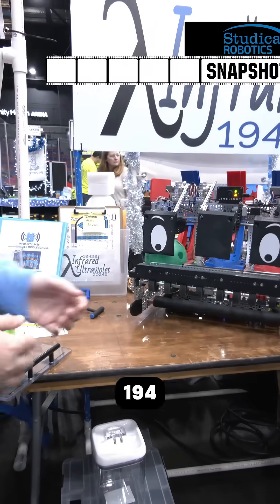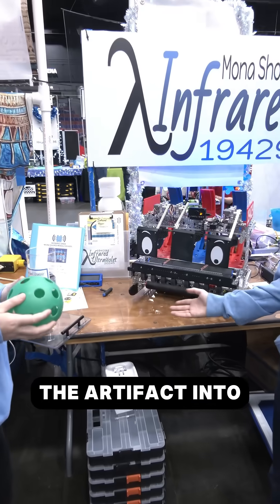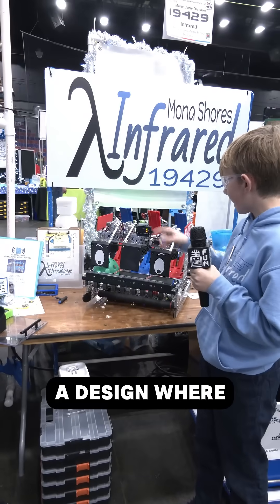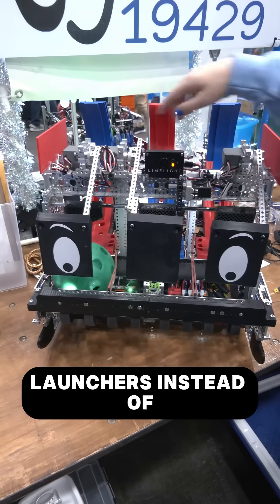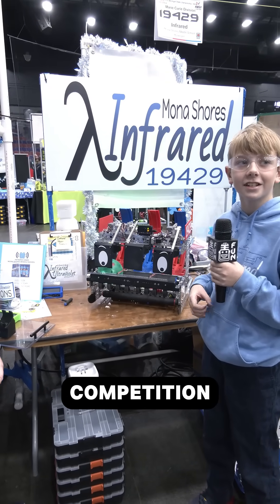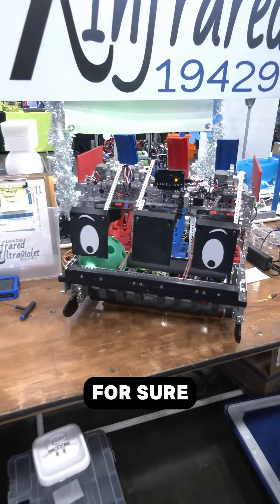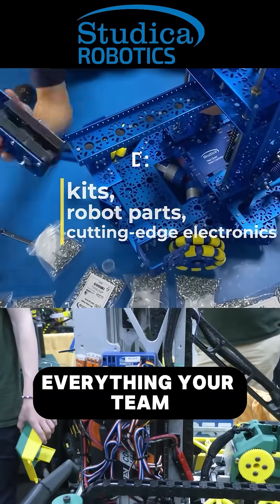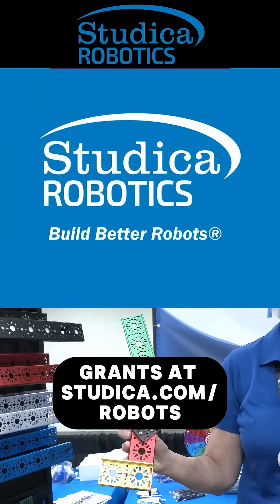Triple Launcher Robot | 19429 Infrared | FTC Snapshot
19429 Infared shows off their Triple Shooter mechanism at the FIRST in Michigan NW States event displaying that these FTC middle school teams can make great competitive robots in DECODE